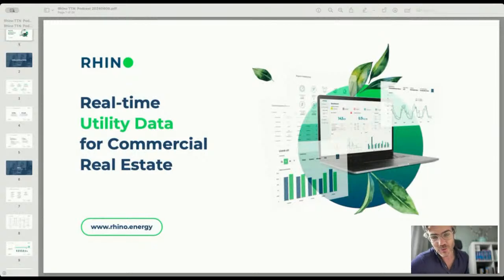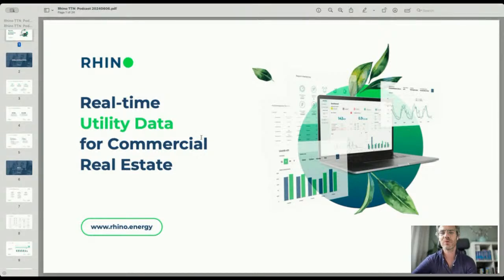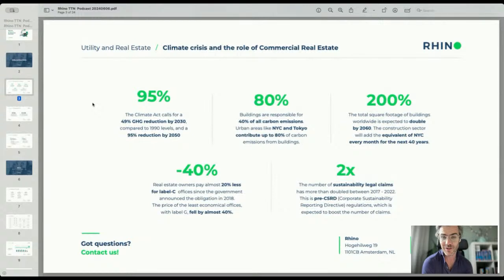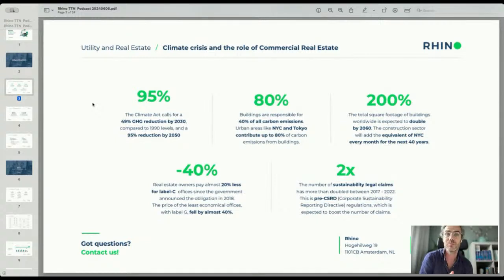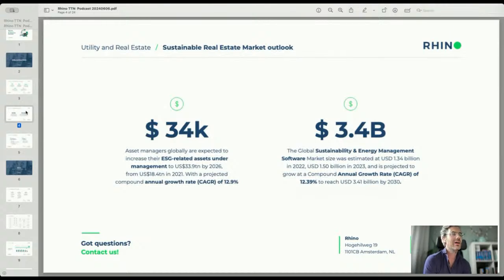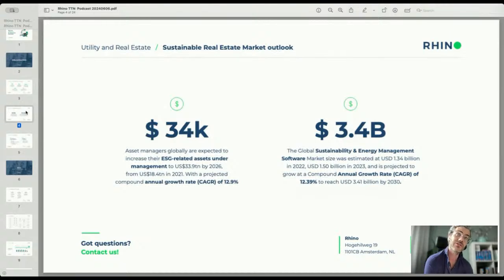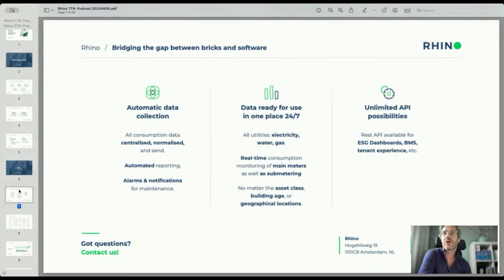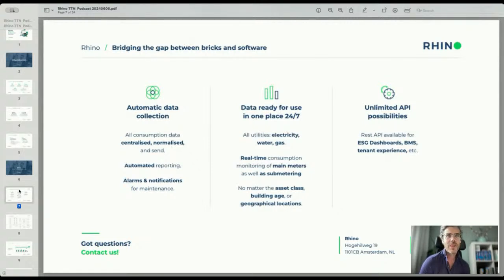Live webinar: Utility monitoring for commercial real estate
Join Rhino's Xander van Baarsen and The Things Industries' Rishabh Chauhan for a live webinar and explore how advanced data management is crucial for sustainability and efficiency in commercial real estate.

Learn about the integration of Rhino's digital systems with physical infrastructure to enhance real-time monitoring and management of utility data.
Gain insights into how data management can significantly lower operational costs and support informed decision-making across various asset classes.
Discover real-world examples of how enhanced data analytics are being applied within the industry to achieve tangible ESG goals.